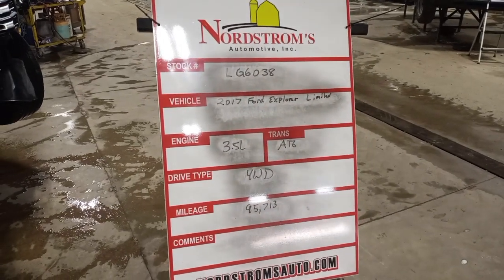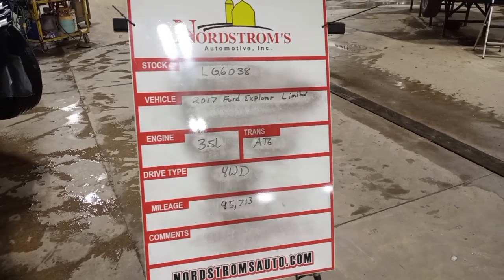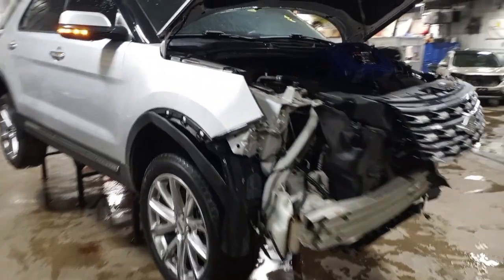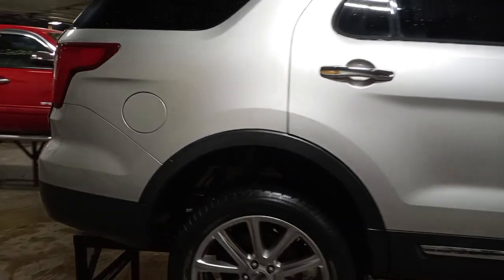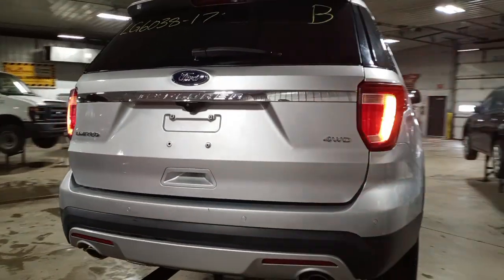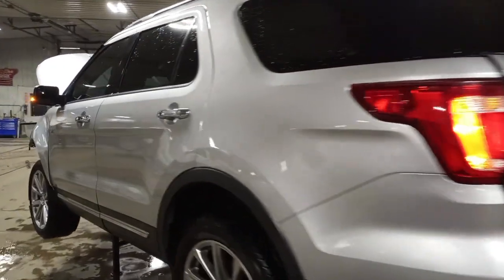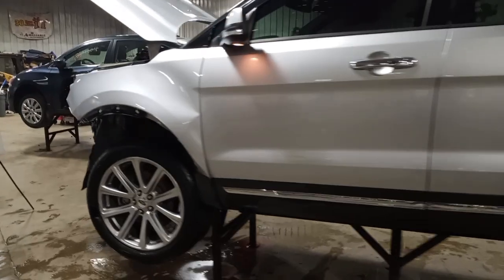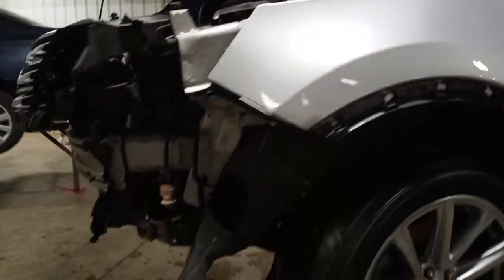PARTS FOR 2017 FORD EXPLORER LIMITED LG6038